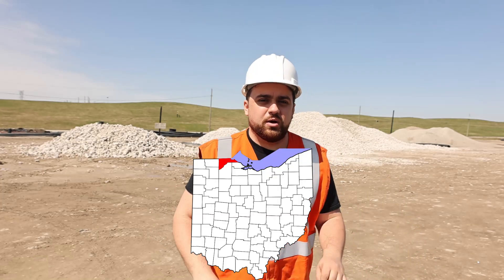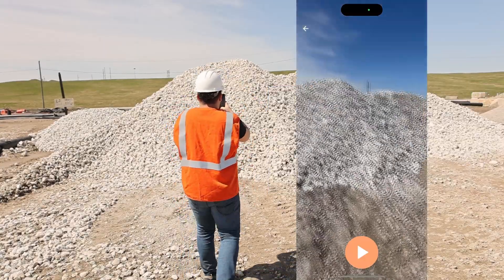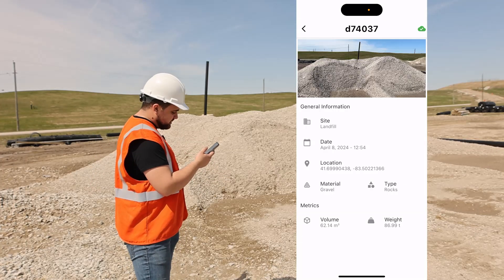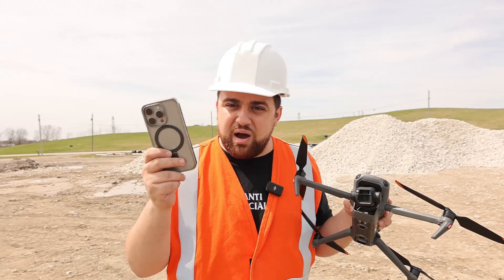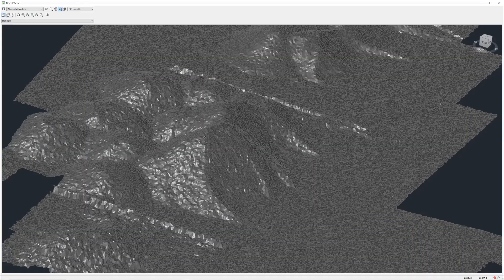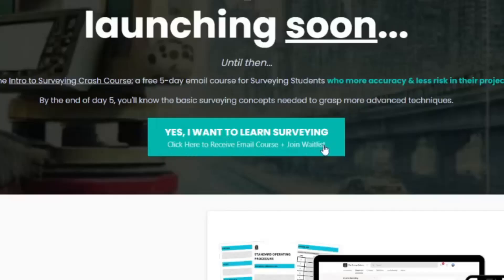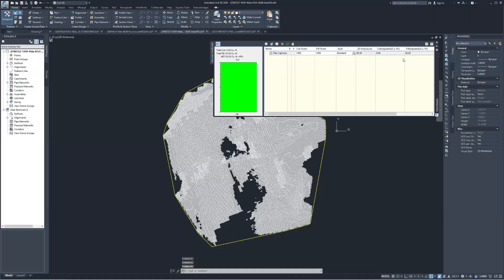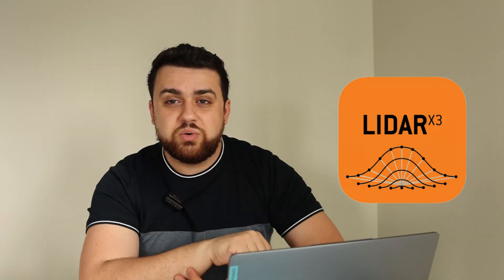iPhone 15 Pro vs. DJI Mavic 3 Enterprise - Surveying Stockpiles with LidarX3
In this video, we perform a comprehensive comparison of stockpile surveys using the iPhone 15 Pro and the Mavic 3 Enterprise. We explore various materials and types of stockpiles, from concrete rocks to sandy gravel, utilizing the LidarX3 app. Watch as we demonstrate the ease of measuring stockpiles with just your iPhone and evaluate the accuracy of the results.

Here's a breakdown of what you'll see:

First Stockpile: Using the LidarX3 app, we measure a pile of concrete rocks. Follow along as we scan and collect data to determine the volume and weight.

Second Stockpile: Another pile of concrete material, demonstrating the app's functionality in different conditions.

Third Stockpile: A smaller pile that's easier to scan, showcasing the versatility of the LidarX3 app.

Data Processing: We upload the data to the cloud and show you the generated reports, including DXF files for CAD integration.

Drone Comparison: Using the Mavic 3 Enterprise with RTK corrections, we map the site and compare the volumes obtained with the iPhone.

Civil 3D Analysis: We bring the processed data into AutoCAD Civil 3D to compare the results from the drone and iPhone, ensuring accuracy and reliability.

If you're into surveying and geospatial technology, this video is a must-watch!

Hi there! My name is Rami Tamimi and I am a passionate surveyor and geodetic engineer. With over 10 years of experience in the land development industry, I have a wealth of knowledge to share. That's why I started my own YouTube channel, where I educate others about the surveying and geospatial industry and showcase exciting new technologies. Follow along as I share my expertise and keep up with the latest innovations in my field.